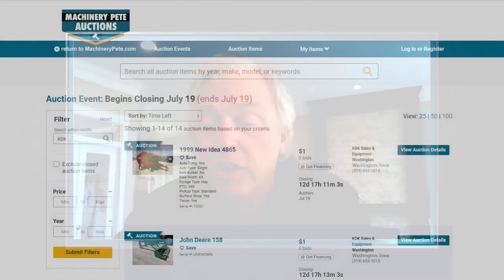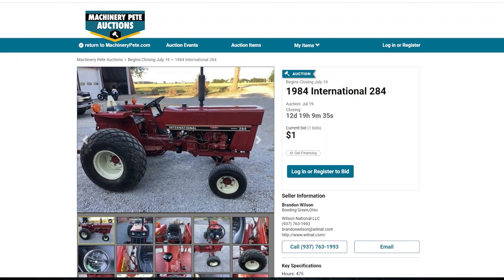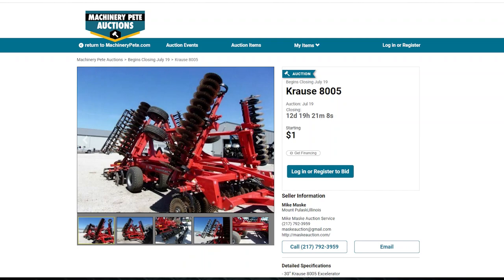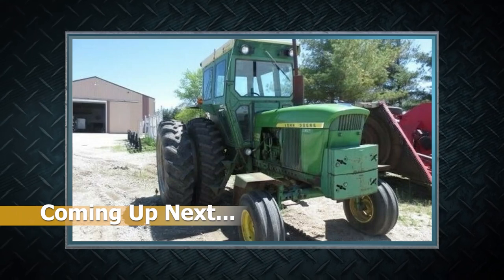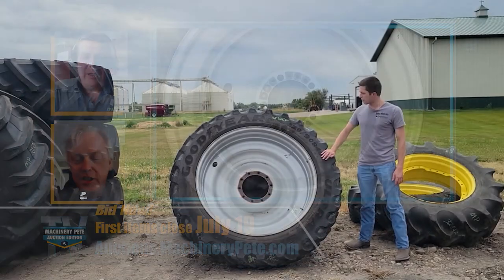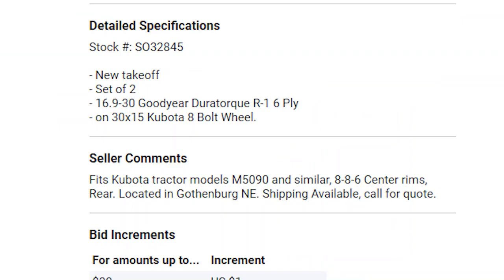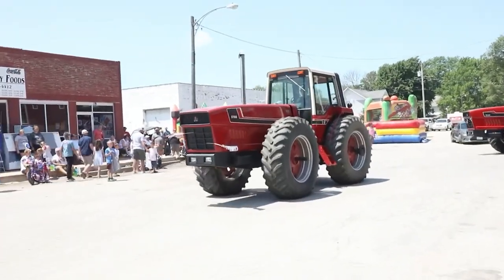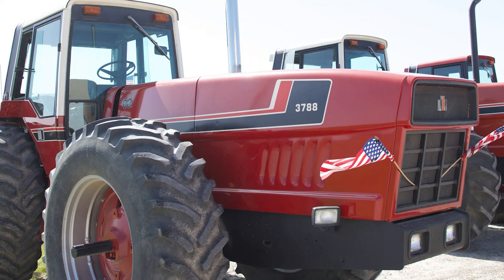Preview of July 19 Machinery Pete Monthly Online Auction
Machinery Pete TV Show - Auction Edition from RFD-TV previewing the July 19, 2022 Machinery Pete Monthly Online Auction. Pete highlights 80+ farm equipment items selling on the auction, including a sweet 1971 John Deere 4020 diesel tractor from Indiana with only 3,822 original hours. Also Gary Perkins from Green City, MO is featured. Gary is selling (7) IHC tractors - (6) IHC 2+2 models, including the very 1st IHC 6788 ever made. Also pair of IHC 6588's, pair of 6388's and a 3788. At Noon CT during the July 19 online auction the Machinery Pete Ag Tire & Wheel online auction with Dawson Tire & Wheel begins with 21 sets of ag tires & wheels selling, including 5 brand new sets of ag tires. Link to the auction